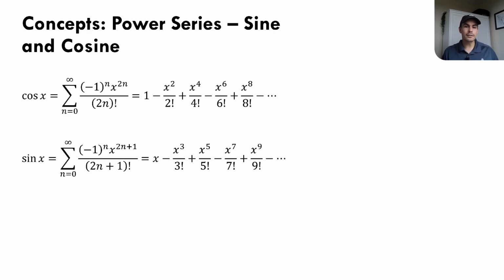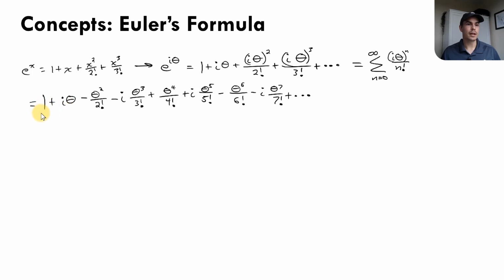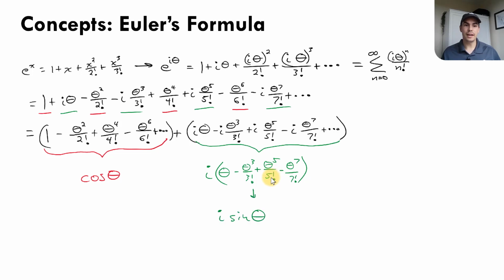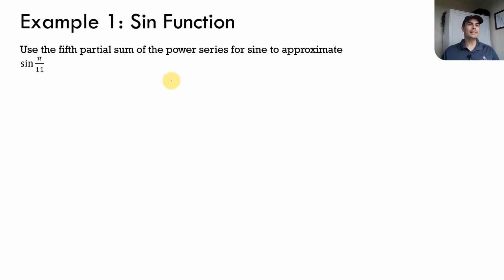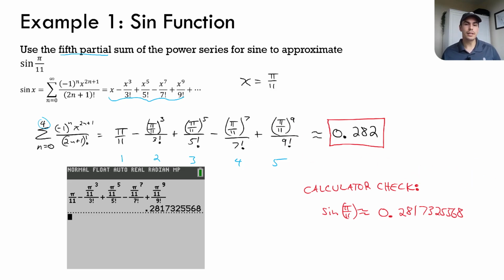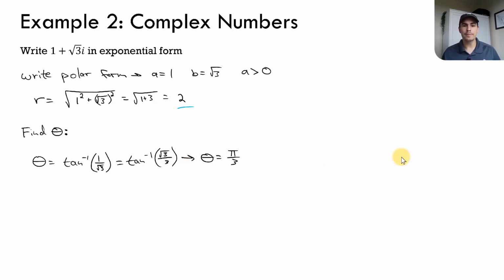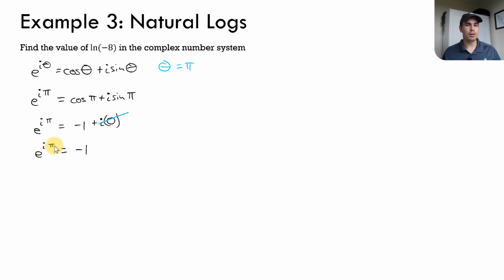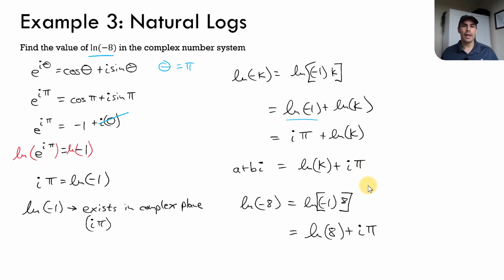Precalculus 10.6.2 Power Series Cosine Sine and Complex Numbers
In this video we wrap up our unit on sequences and series by representing cosine and sine with the power series and using Euler's formula to express complex numbers in exponential form.